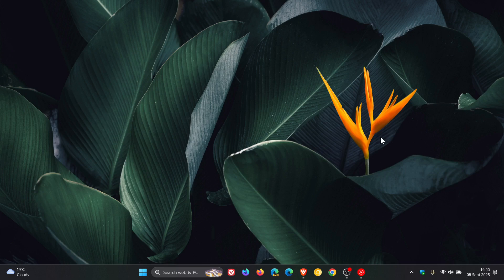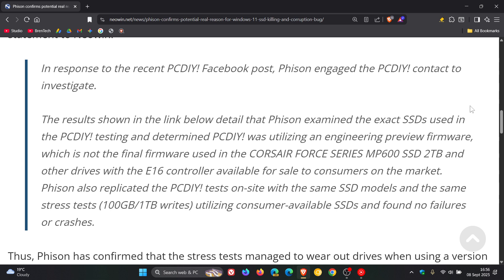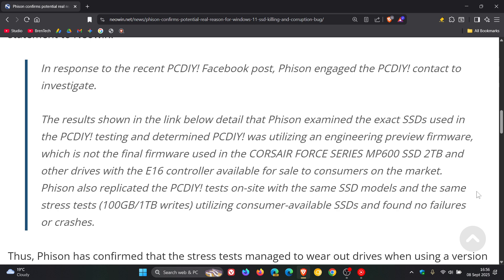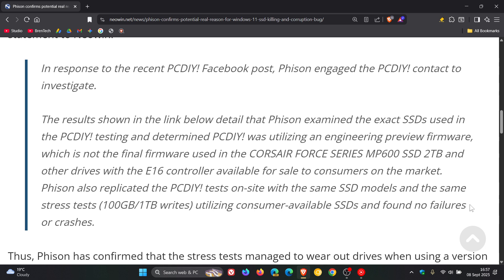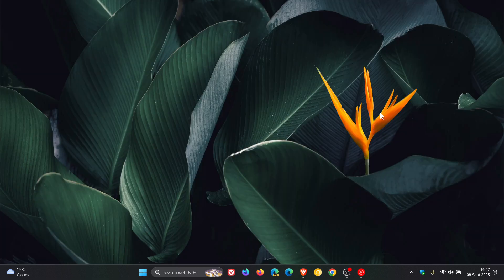Report Verified: Phison Confirms Pre-Release Firmware is Breaking SSDs!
As reported by Facebook group PCDIY, the issue could be with pre-release firmware on certain SSDs. Phison has now responded confirming the findings